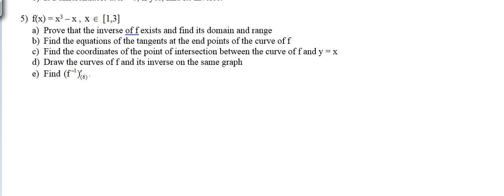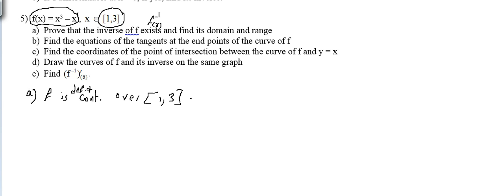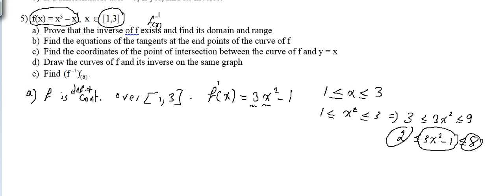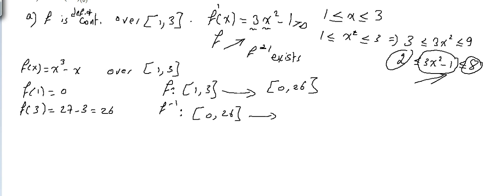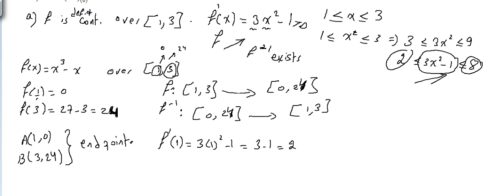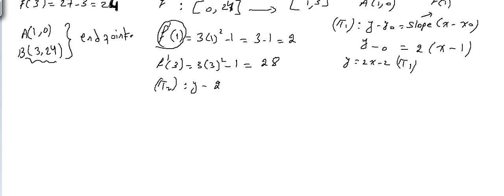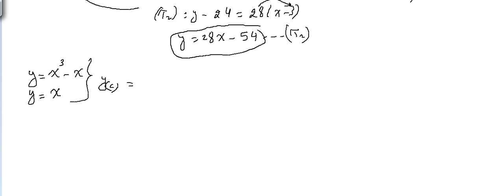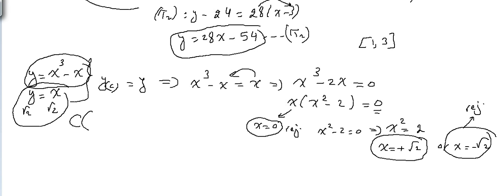Najib 360 (Inverse Function Part 6)